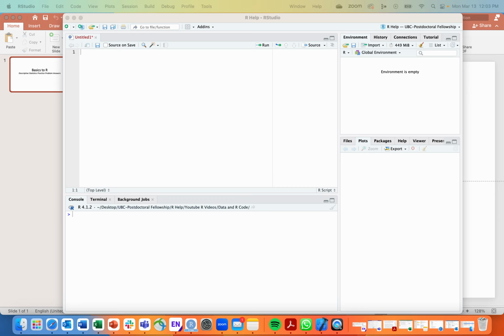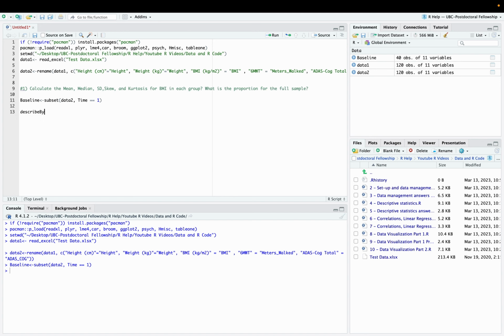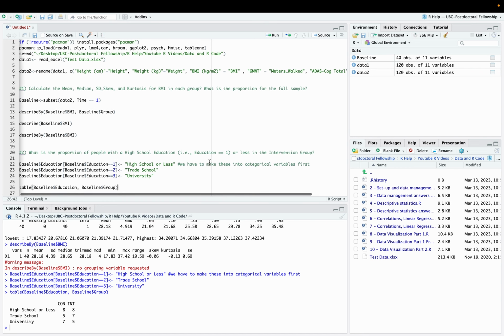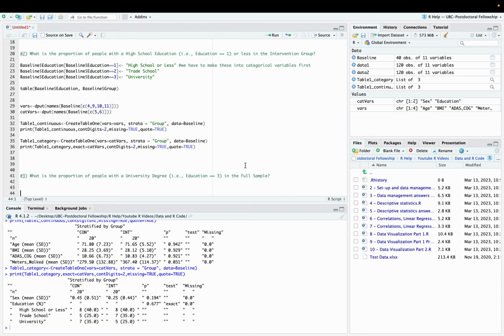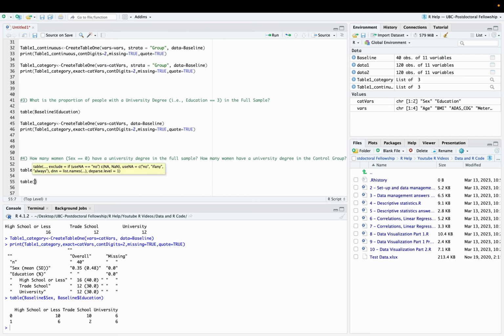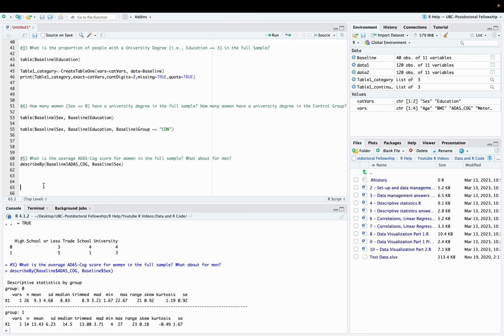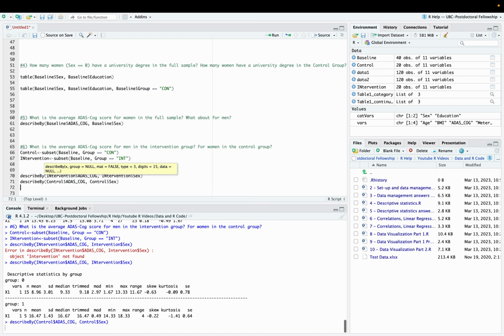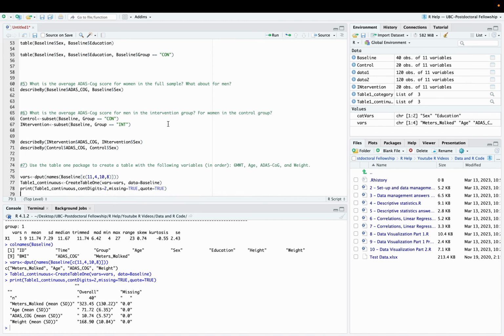R Basics (5 - Descriptive statistics practice problems)